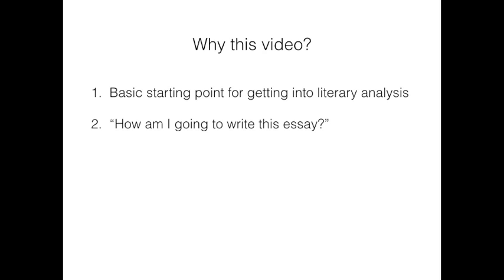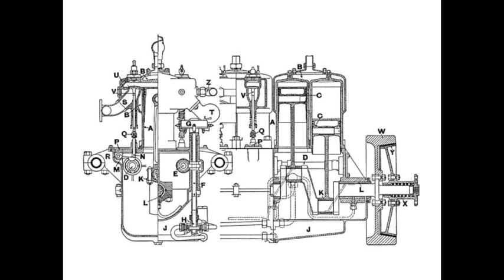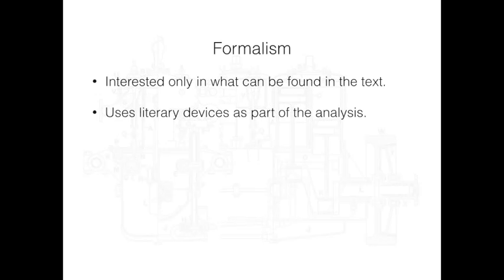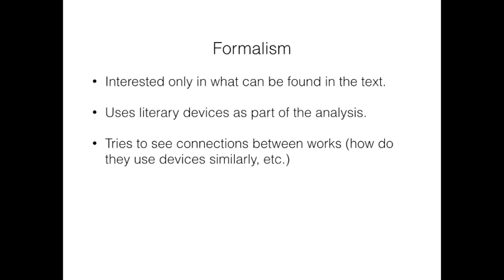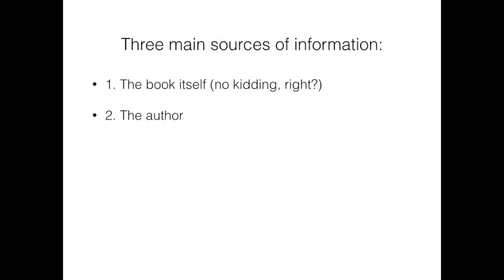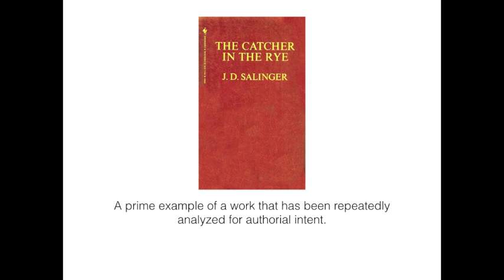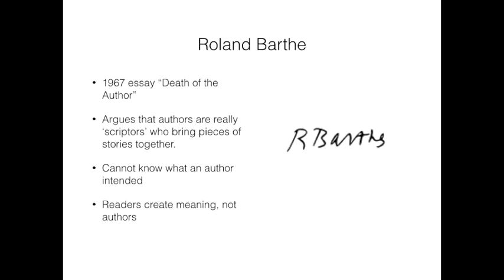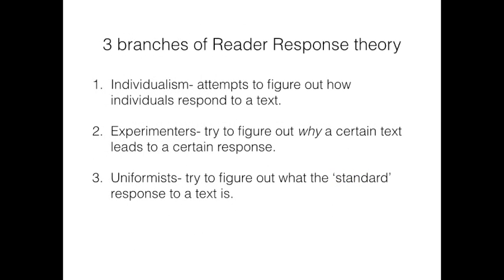Formalism, Authorial Intent, and Reader Response Theory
Giving a brief overview of three big branches of Literary Criticism/Analysis: Formalism, Authorial Intent, and Reader Response Theory